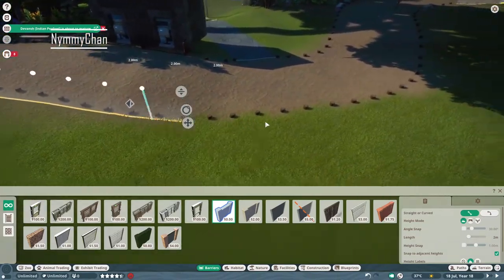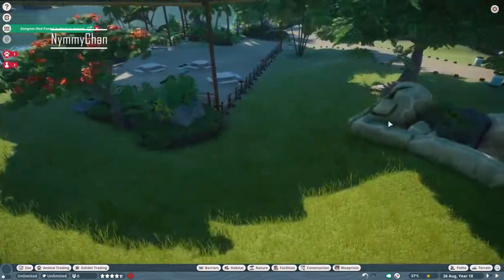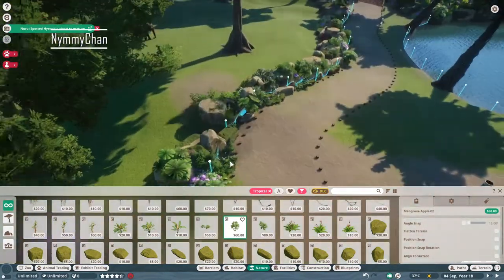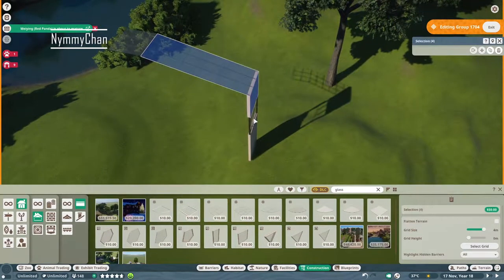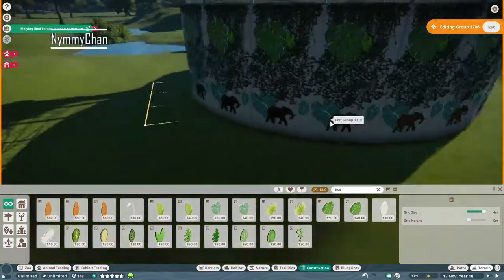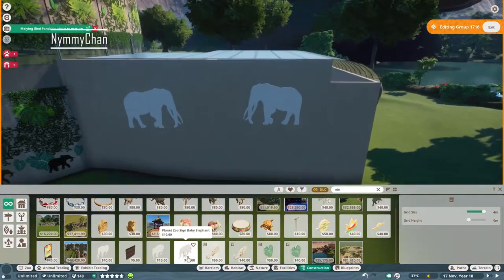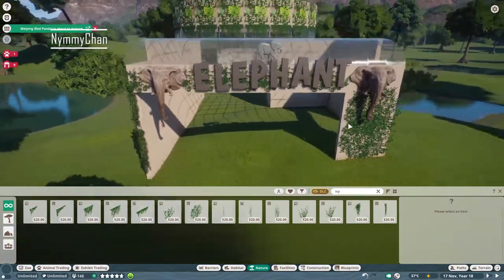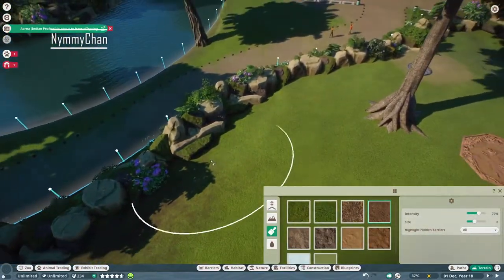Red Tail Zoo || Planet Zoo || Ep 17 Indian Elephant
Hello everyone!
Today we are back with our Red Tail Zoo, today we are building a habitat for the Indian Elephant!

♥Origin ID: Nymmy-Chan
♥Steam: Nymothy